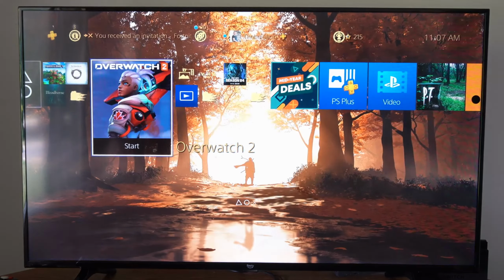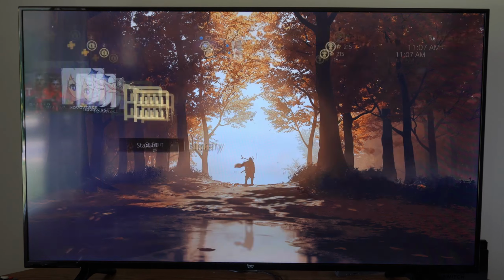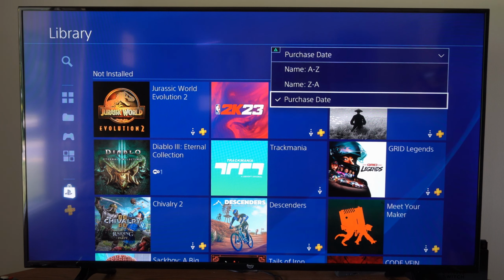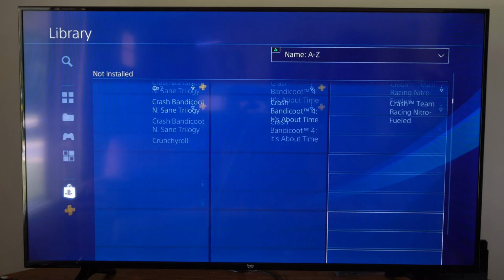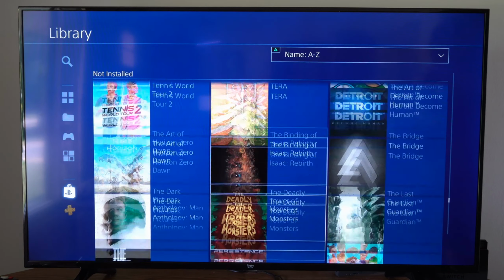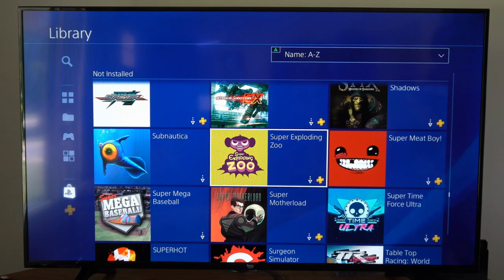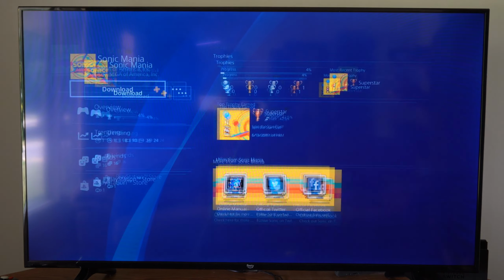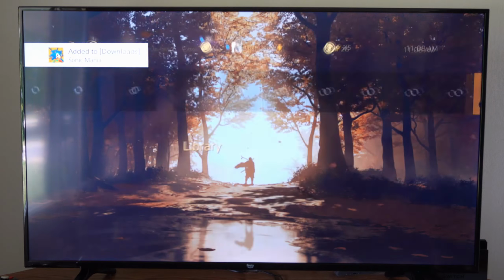How to reinstall Deleted PS4 Games from Console (Digital Tutorial)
Do you want to know how to reinstall deleted PS4 games from the Ps4 console. To do this go to the game and delete it, then go to library and go to purchased games. Then find the game you deleted and reinstall it back to your PS4! You can sort from A to Z or the purchased date!